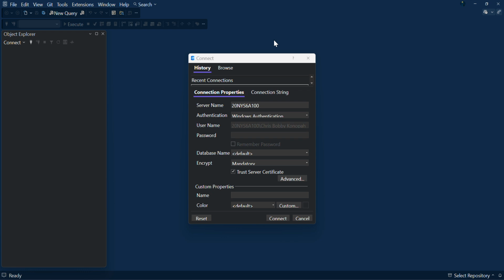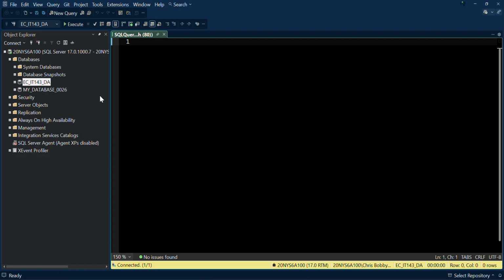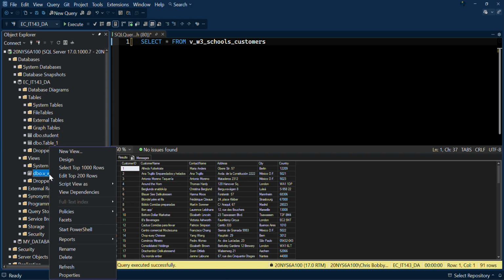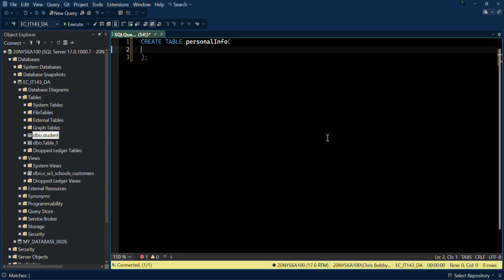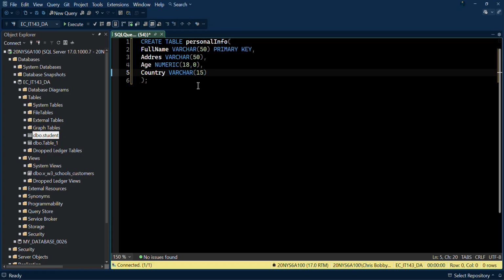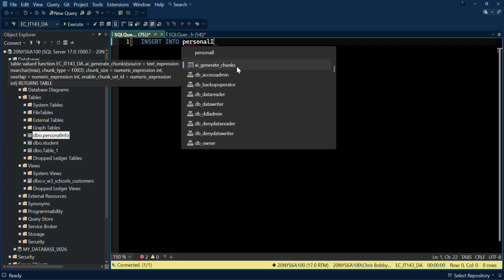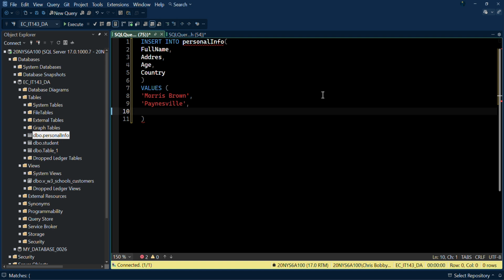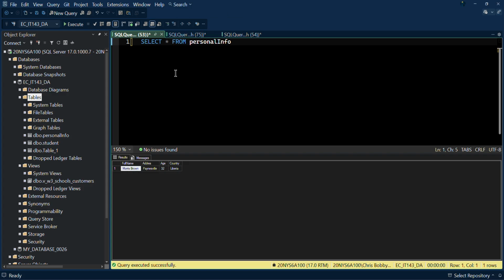2 2 SQL Server Management Studio SSMS Primer